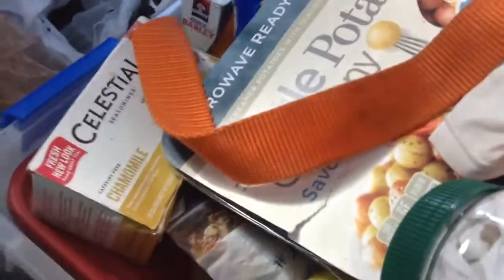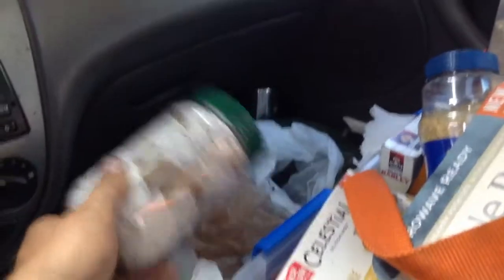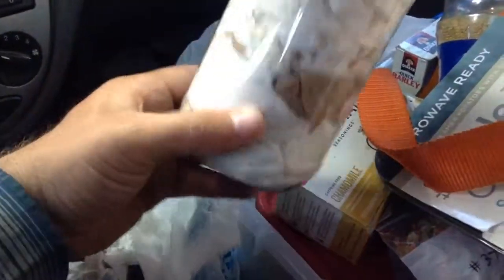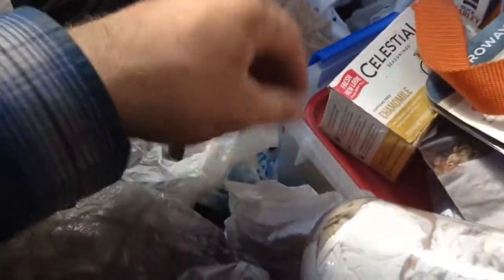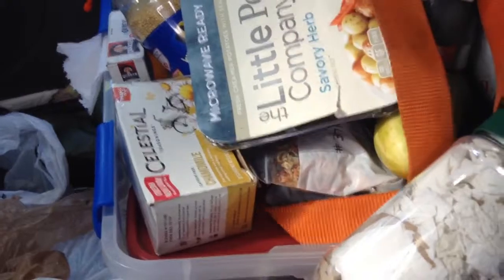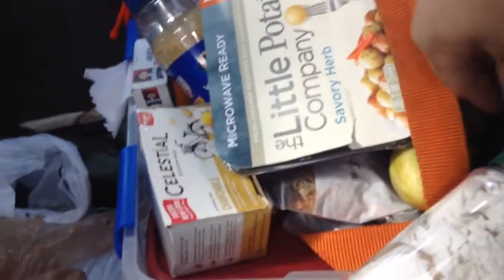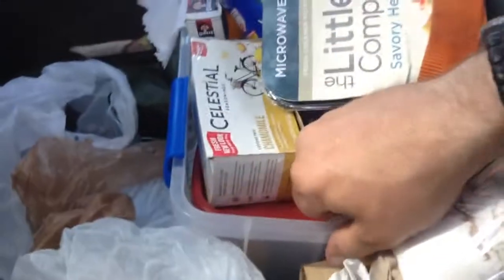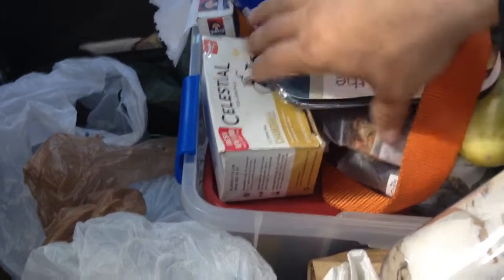Organizing car/home. Plastic bags & paper tissues make half the garbage. Ideas to sort them out?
I'm feeling a little better about controlling my perishables.